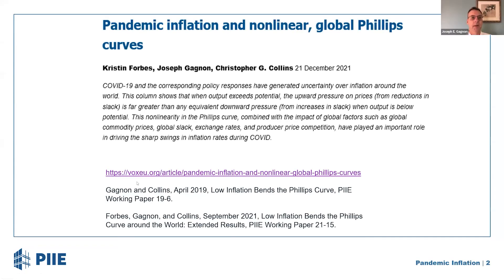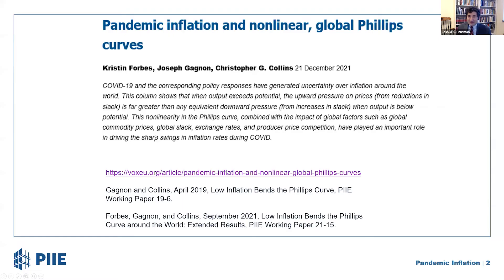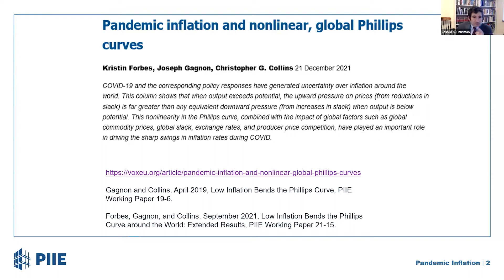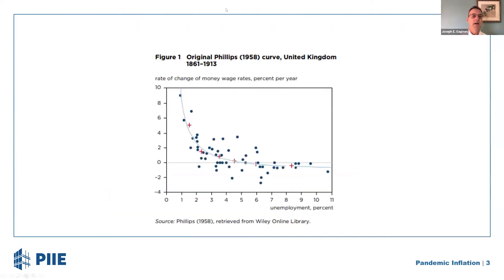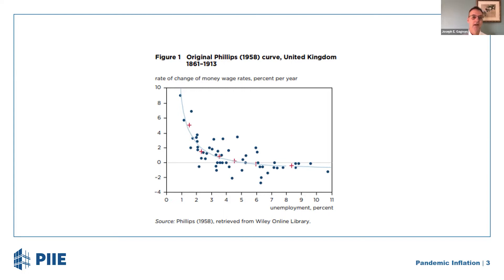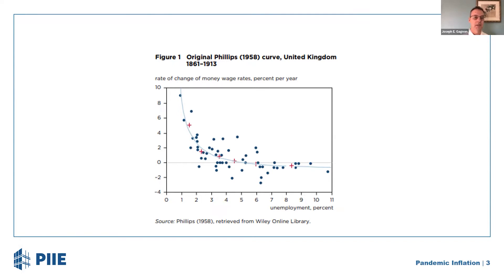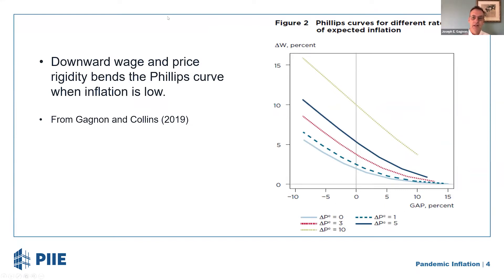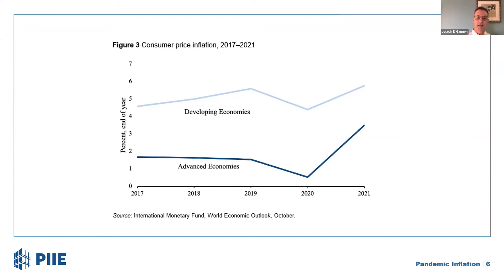Pandemic inflation and the Phillips curve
Joseph E. Gagnon examines how useful the traditional Phillips curve is for understanding global inflation and argues recent US inflation more closely resembles the inflationary episode of the early 1950s than the runaway inflation of the 1970s.

Video was recorded at the Allied Social Science Associations 2022 Virtual Annual Meeting and is used with permission from the American Economic Association.